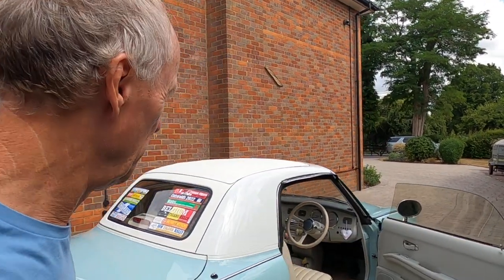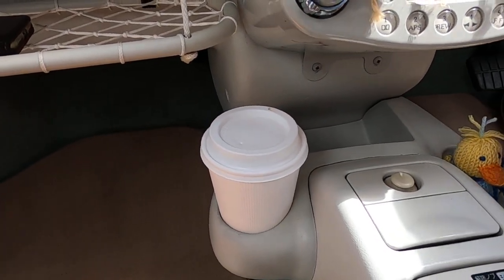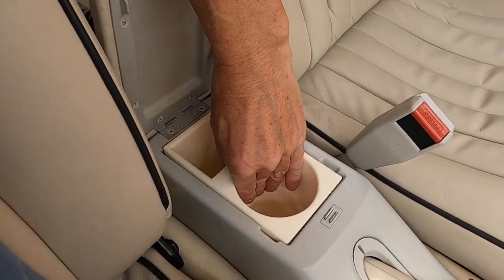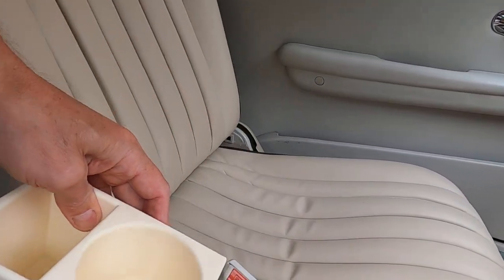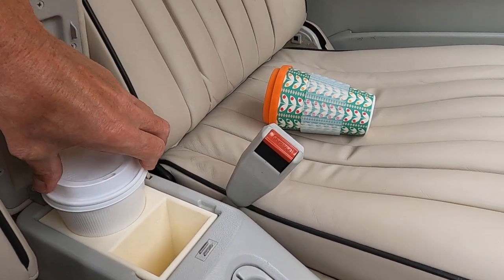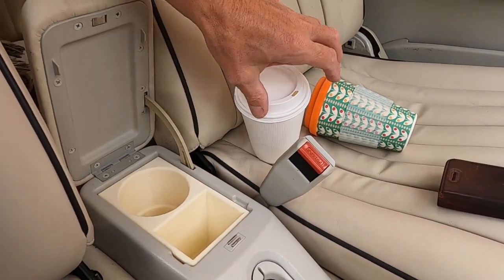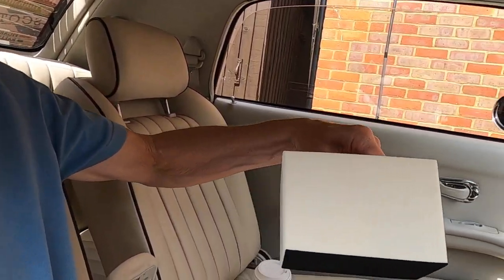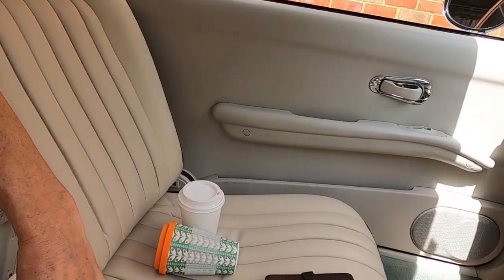Centre Console Armrest Cup Holder Video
This handy addition fills the centre console compartment and provides a place for drinks and your phone or loose change. The item has been manufactured using a 3d printer by member Jon Franklin. It can be rotated 180 degrees and is supplied with a foam base to protect the existing console.

Price: £40 plus postage and packing